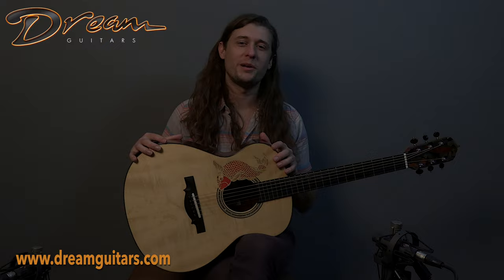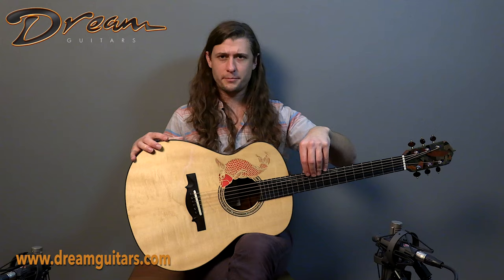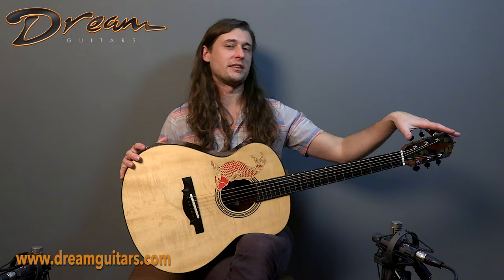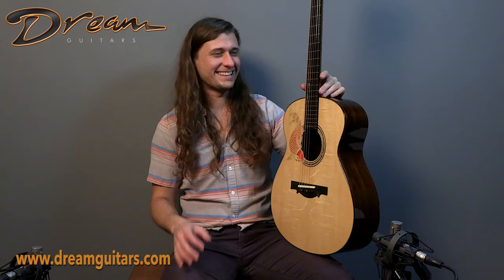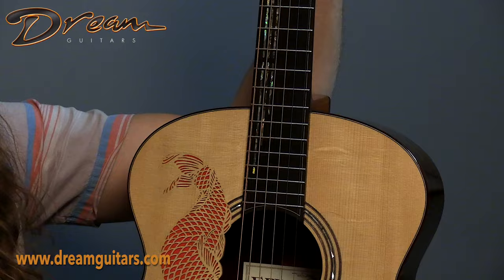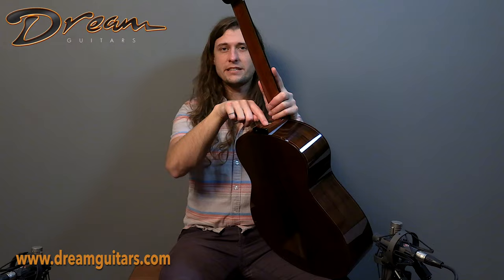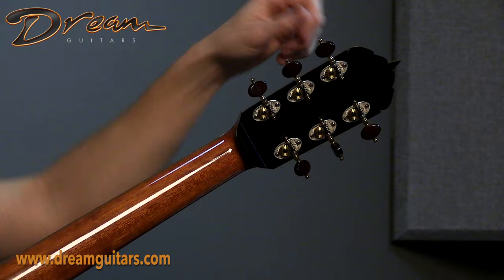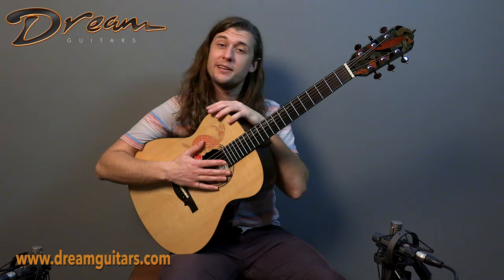2016 Somogyi OM, Brazilian Rosewood & European Spruce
Paul: I love Ervin's OM body shape, which is slightly bigger than a Martin-style OM. Combined with Ervin's magical voicing, it makes for a complete guitar with equal amounts of, power, clarity, warmth, and beauty. They inspire, which is why he's considered one of the greatest masters of fingerstyle guitar design.

Logan: Round, deliciously complex, pretty much perfect. Ervin's trademark bass response is here in full force, and the trebles are clear and hefty to match--plus the mids are chocolate mousse rich.

Chapters:
0:00 Somogyi OM Demo with Al Petteway
2:49 Guitar Details with Logan Wells
7:22 Outro with Al Petteway